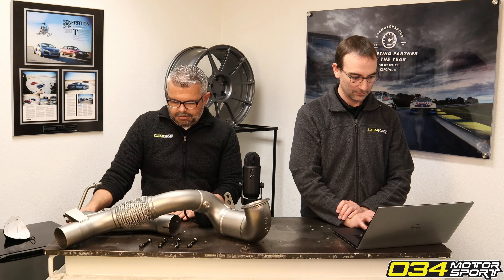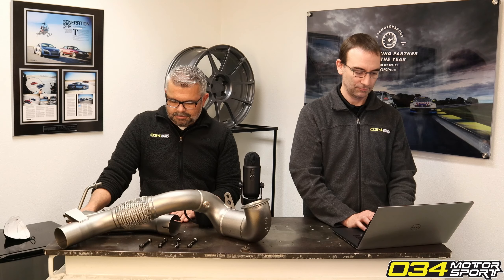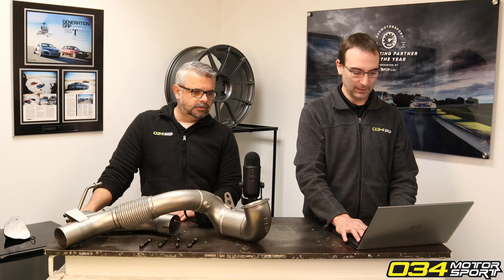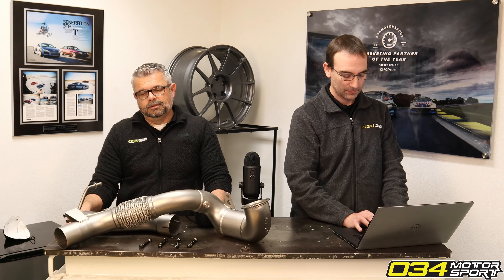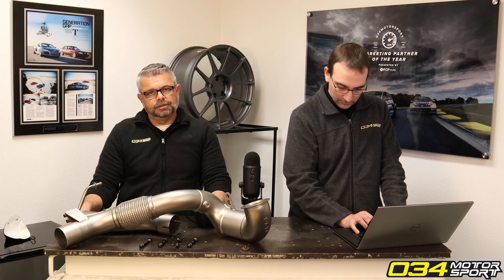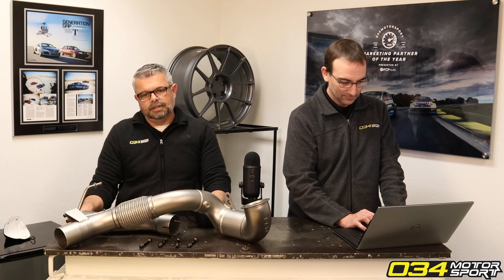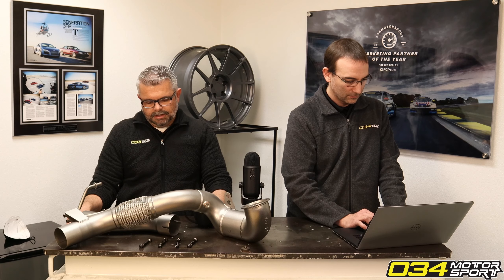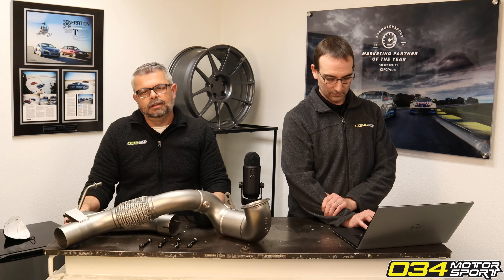Would You Recommend Dynamic+ Lowering Springs on my B8 S4 with 145k Miles? | 034Motorsport FAQ